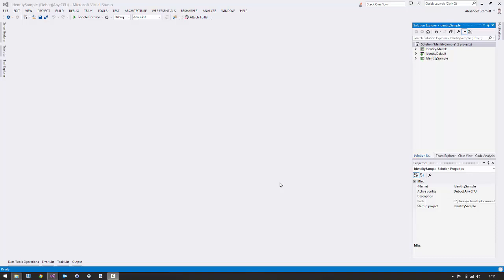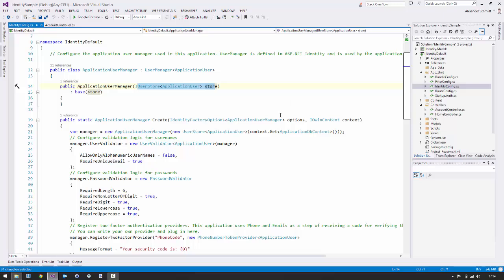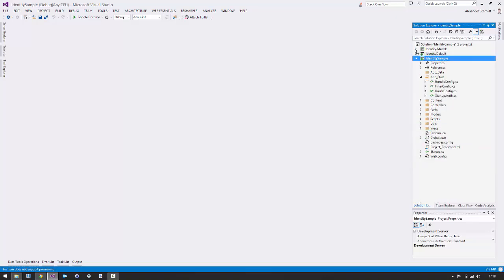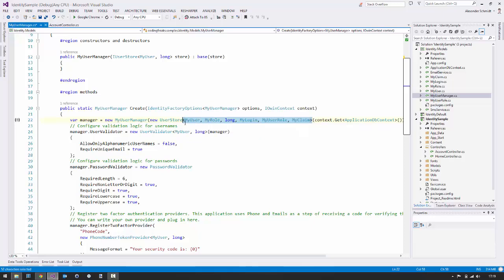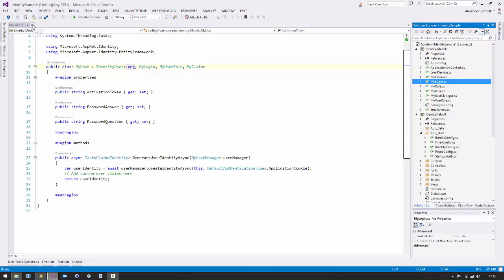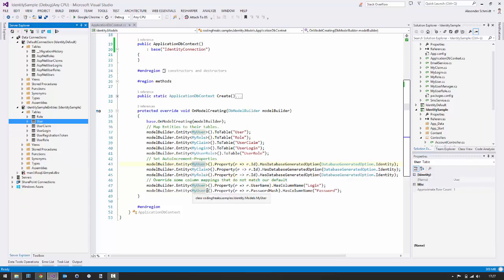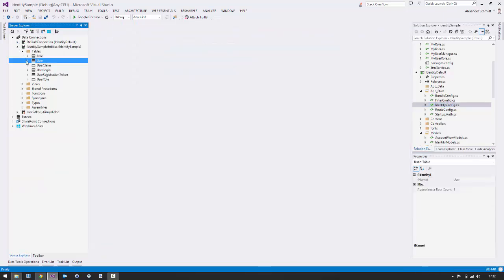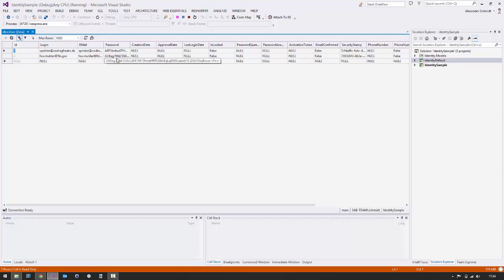ASP.NET Identity 2.0 on existing DB-model PART 2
I just did the follow-up to the screencast This time I use the final version and I'll show some points of frequent problems.